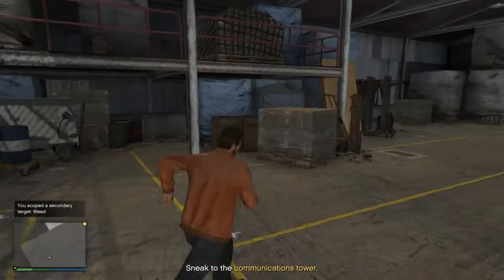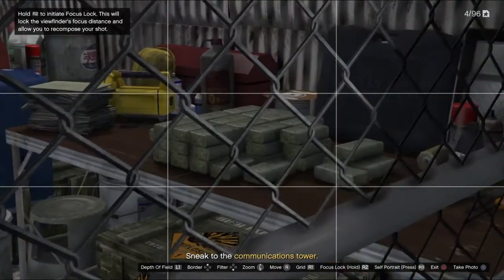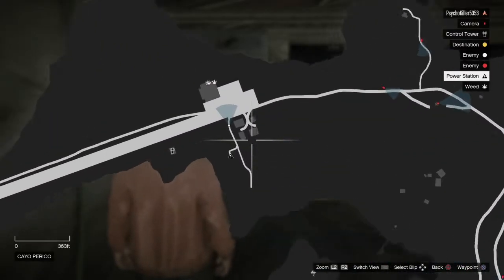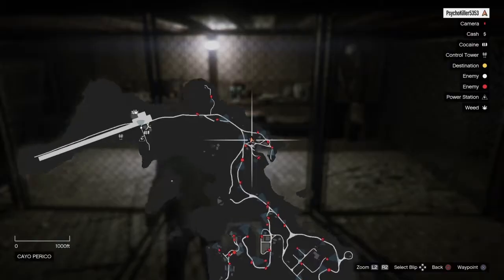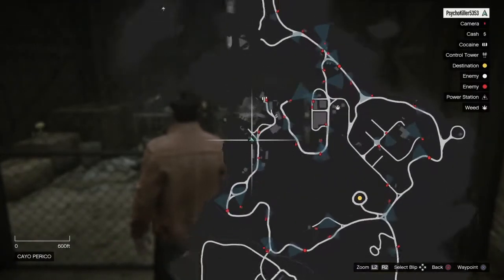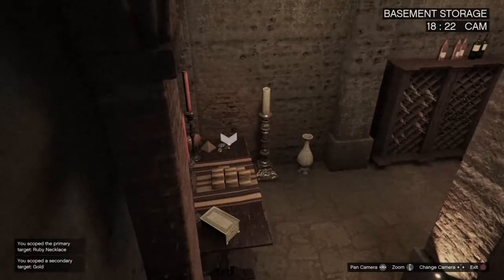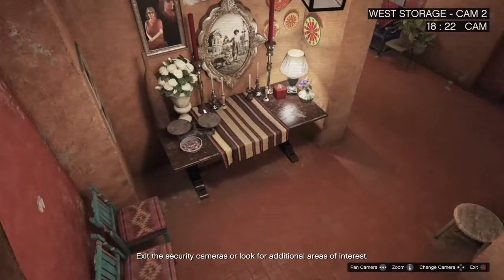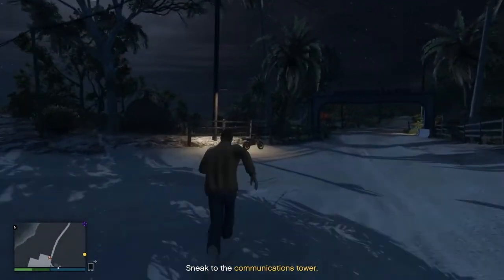Cayo Perico Heist | Secondary Target Spawn Locations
In this video, we are going to locate all of the secondary target spawn locations for the gather intel mission in the Cayo Perico Heist.